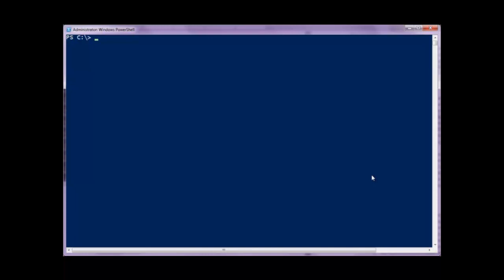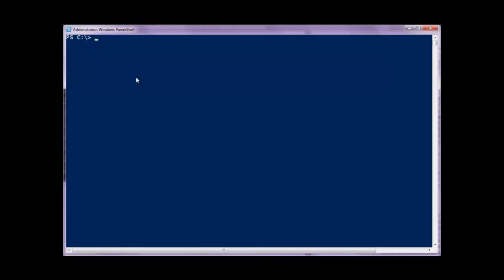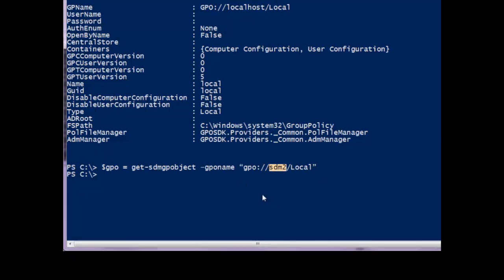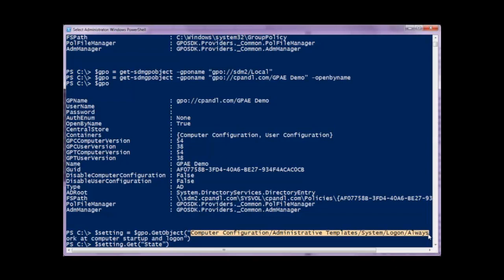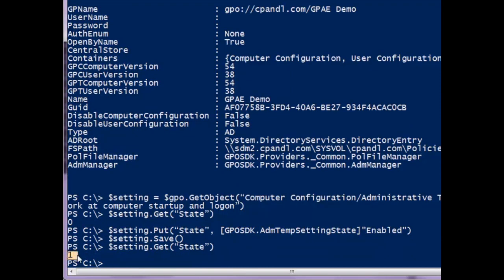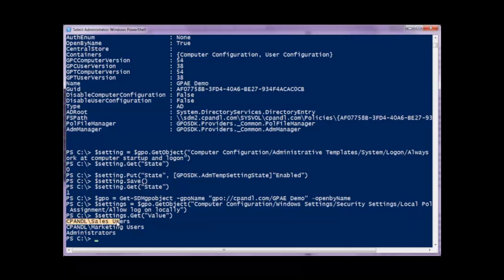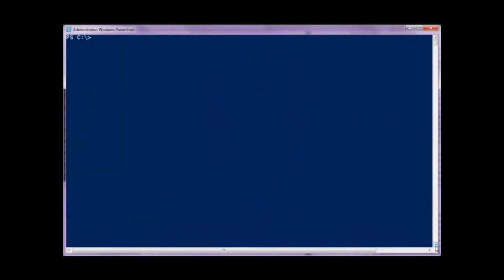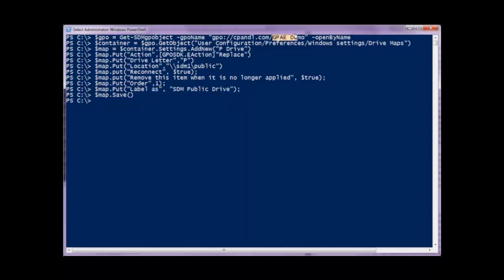SDM Software GP Automation Engine (GPAE) Demo | Group Policy Tools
- In this video, Darren Mar-Elia, SDM Software's CTO and Founder, demonstrates the powerful Group Policy Automation Engine (GPAE) tool.